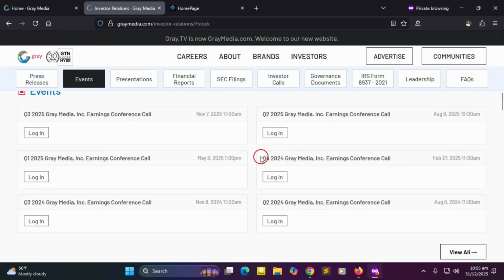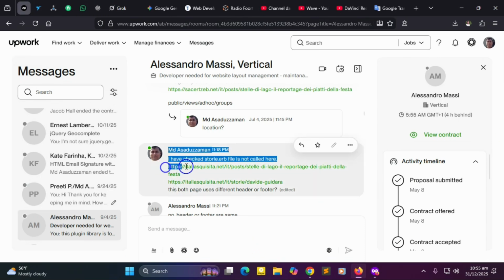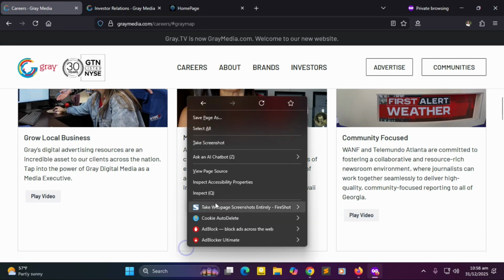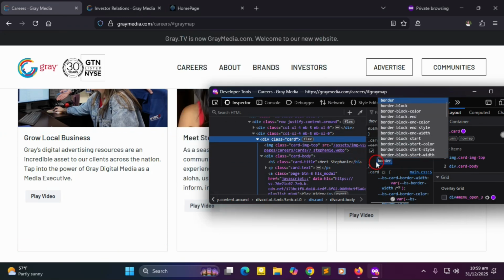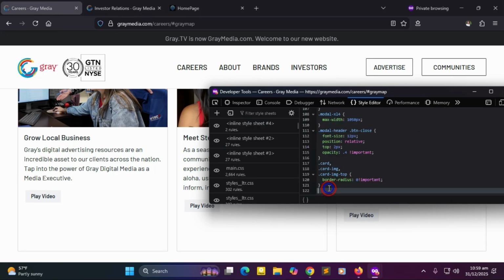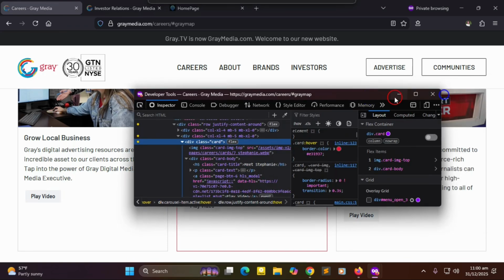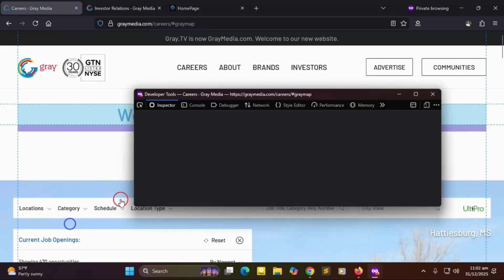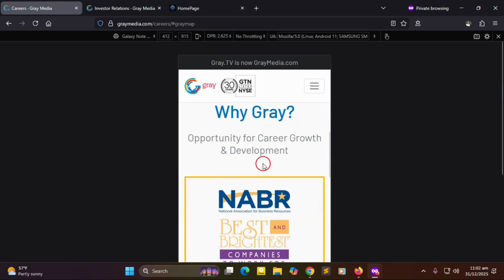Stop making long height fixed header on website!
This video is for:
✔ Website Owners
✔ beginner web developers
✔ UI/UX learners
✔ CSS practice on real websites
✔ front-end improvement ideas

Topics covered: Long height header and responsive layout

Tools used:
Browser DevTools, HTML, CSS